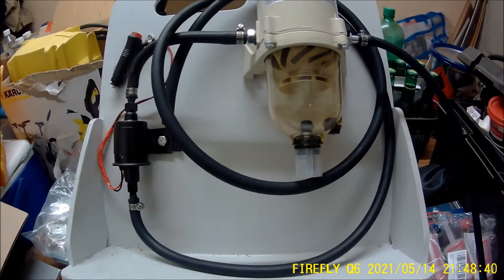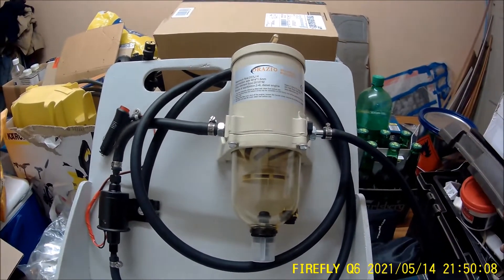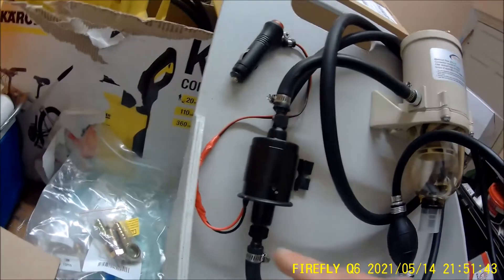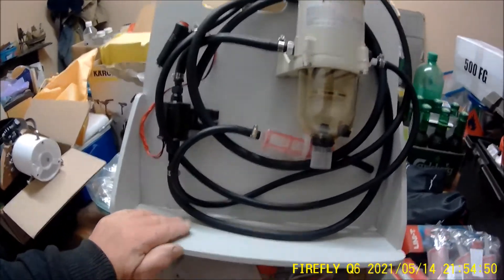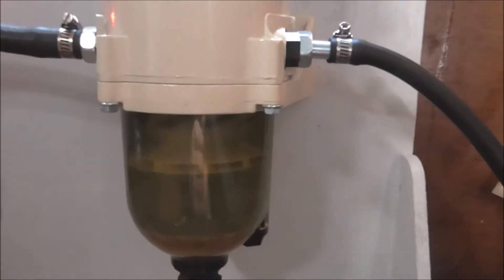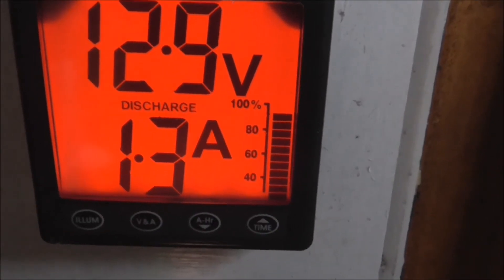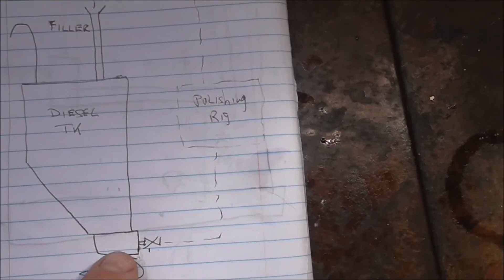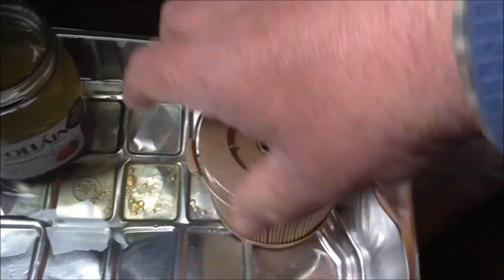Fuel Polishing Rig for my boat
Set up a small fuel polishing rig to check diesel fuel condition on my boat